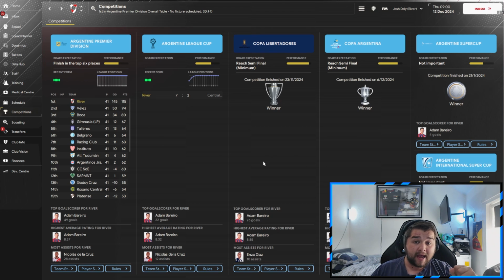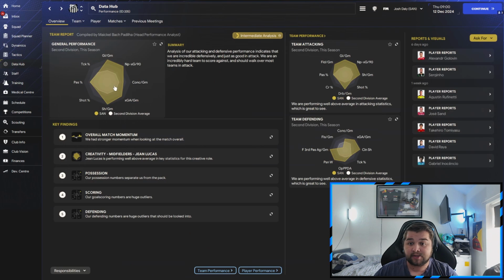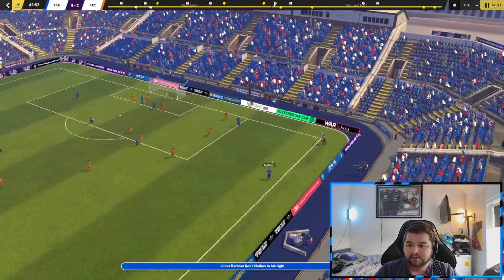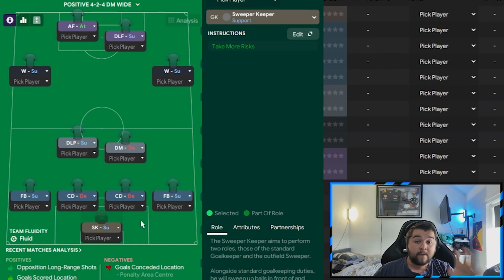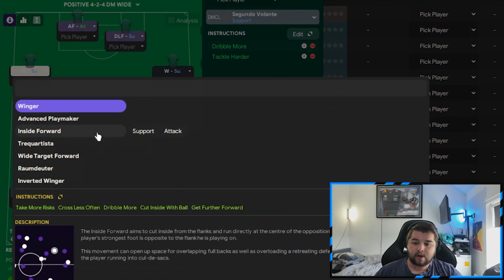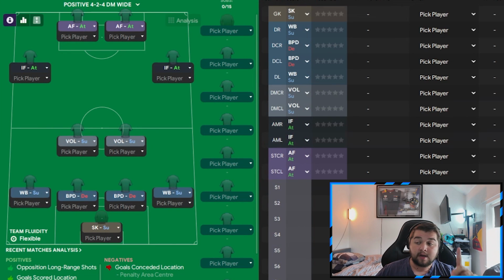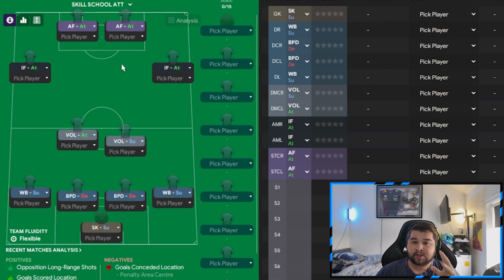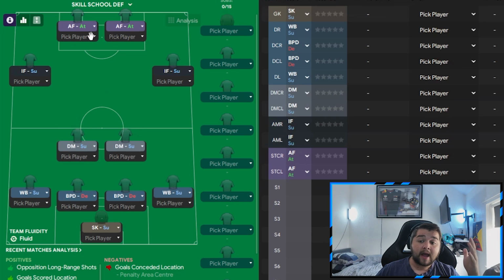PERFECT "Skill School" FM24 Tactic! (270+ Goals) | Best FM24 Tactics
PERFECT "Skill School" FM24 Tactic!

Learn to dominate with the perfect "Skill School" FM24 tactic, inspired by Neymar! With over 270 goals, this is the best FM24 tactic for scoring big.